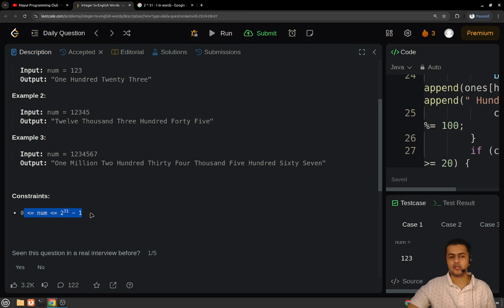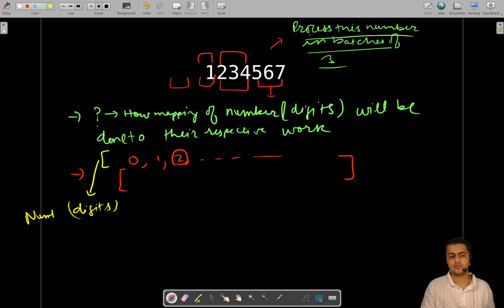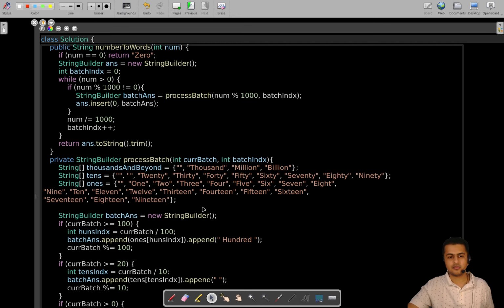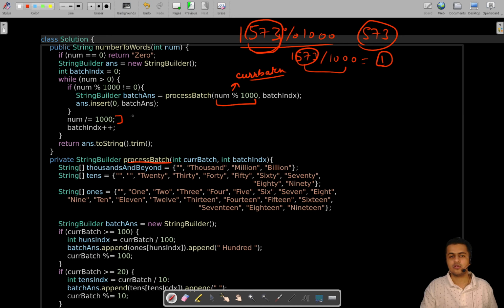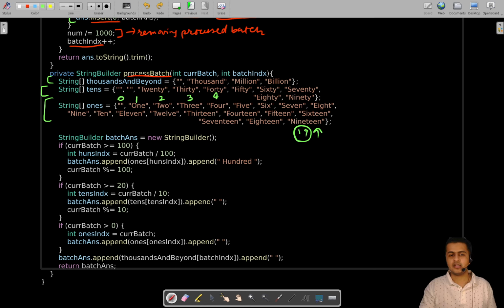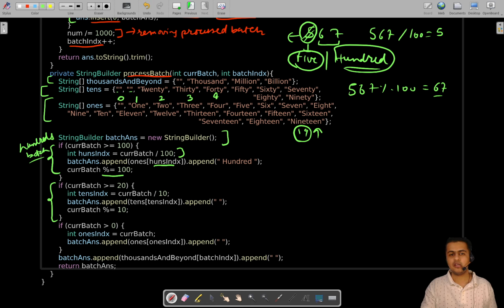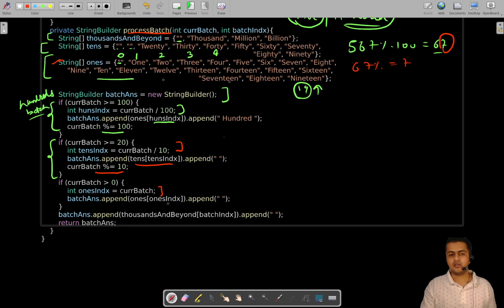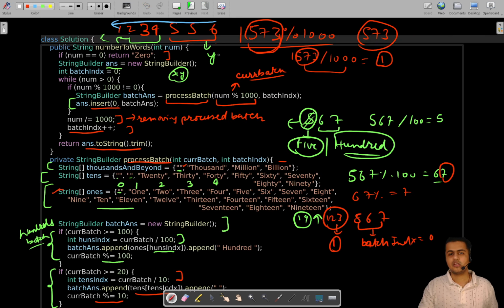Solve LeetCode - 273. Integer to English Words - Java & C++ Solutions | August Challenge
🔗 Problem & Solutions:
- LeetCode 273 - Integer to English Words: Dive deep into our comprehensive solutions in Java and C++.

- Hashing: Master this data structure to solve problems faster. [Learn More]